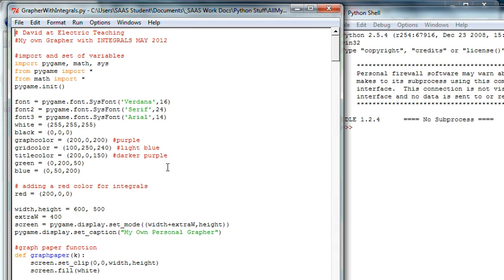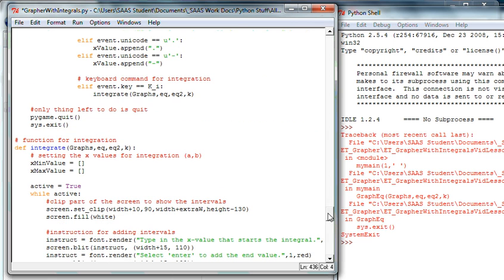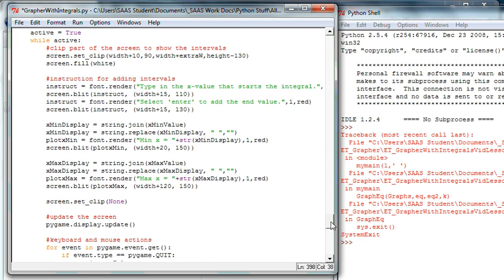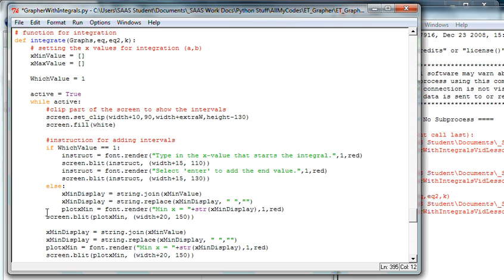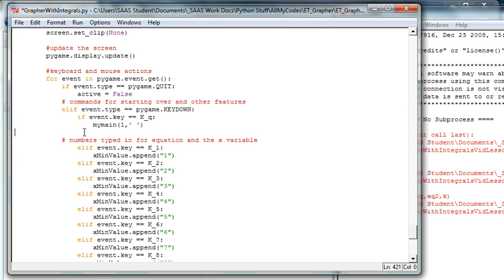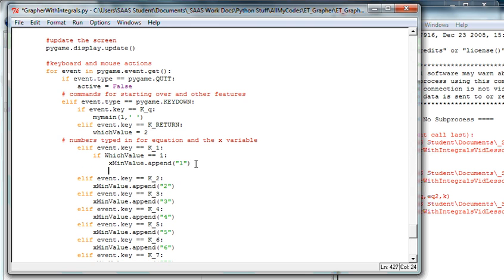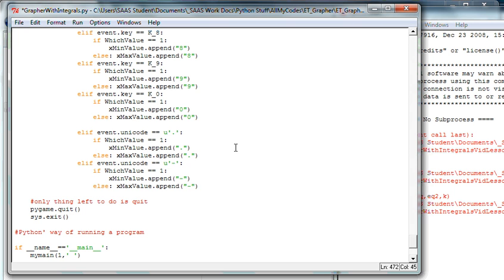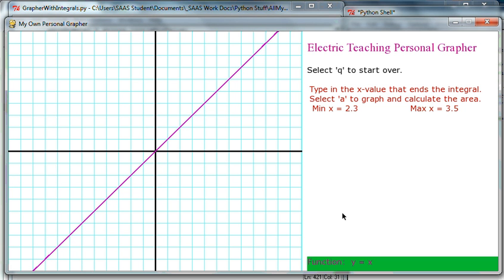Python - Pygame Lesson: Graphing and Calculating Area Under Curve (part 3)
David from Seattle Academy (and Electric Teaching @ records some of his lessons for his students to review. This is a python lesson that I do with my Calculus and software development courses. Using the graphing program created in my other video lessons (make your own Grapher), this is a step by step lesson with hopefully clear explanations of how to code a program that calculates the area between an equation you input and the x-axis as well as shade the area on your personal grapher.  Math and science teachers, students, and career people might enjoy this demonstration and lesson.
David hosts a math puzzle site to help students retain math graphing abilities.